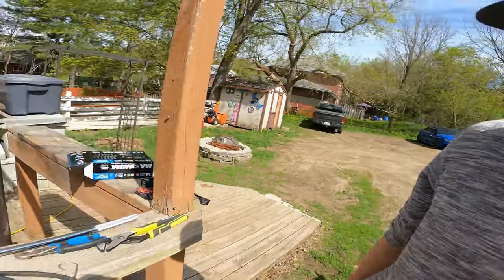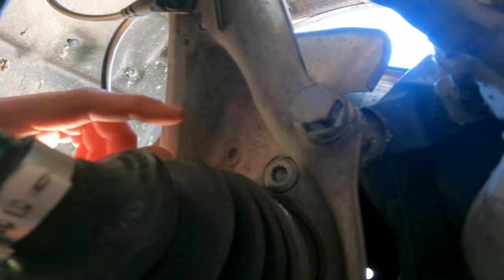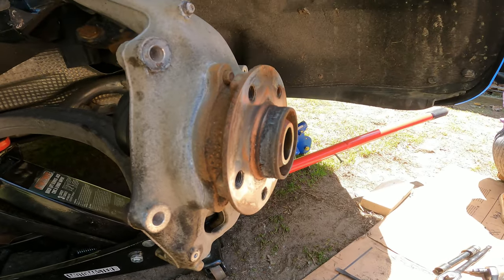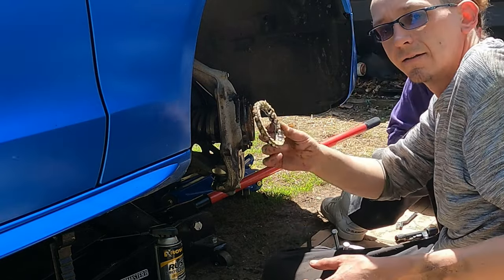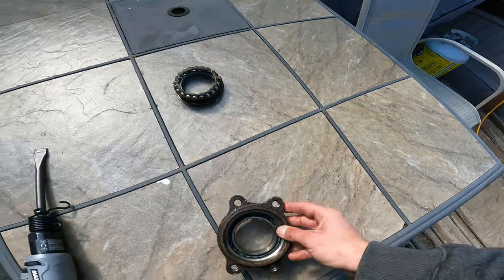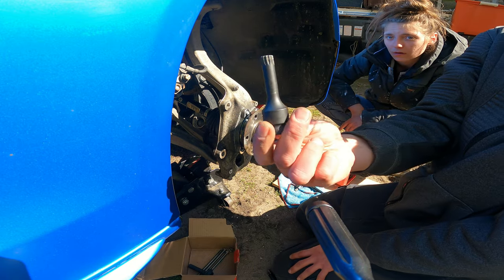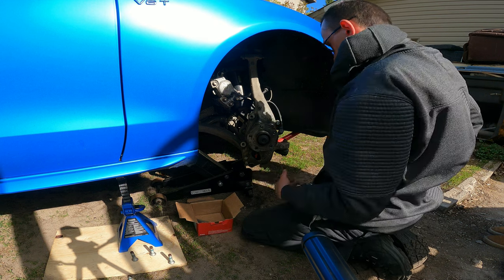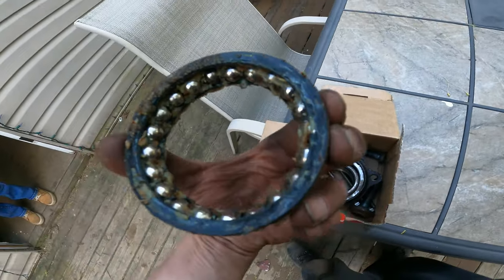2014 Audi S5(B8.5) Front Wheel Bearing DYI (kinda)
The Girlfirends S5 needed a front wheel bearing replacement, i thought id record most of it to help anyone that decides to tackle this challenge.

Torque Specs are below!

Center axle/hub bolt (19mm female hex): 200Nm/147ft-lb +180 degrees [replace with new] Bearing housing and hub assembly (four Torx T60): 80Nm/60ft-lb., plus 90 degrees [replace with new] Axle to differential output flange (six triple-square 10mm): 70Nm/52ft-lb in a star-pattern [replace with new]